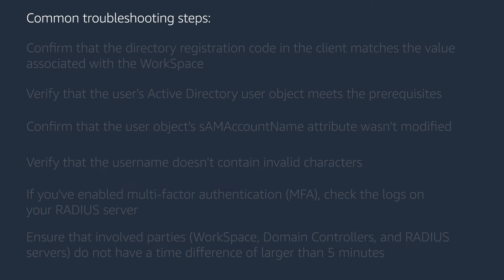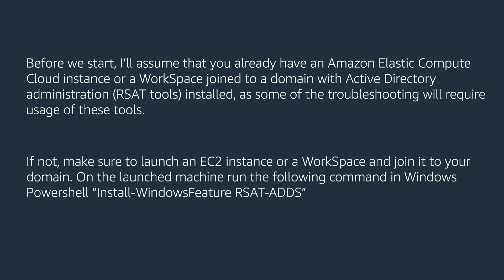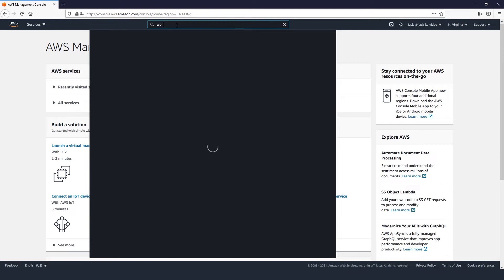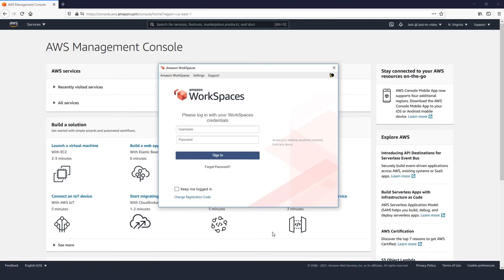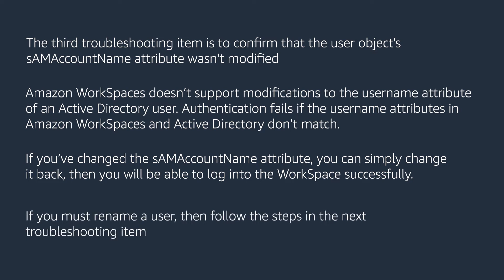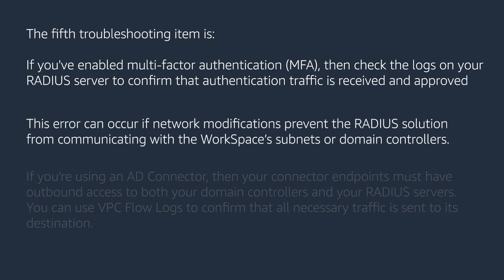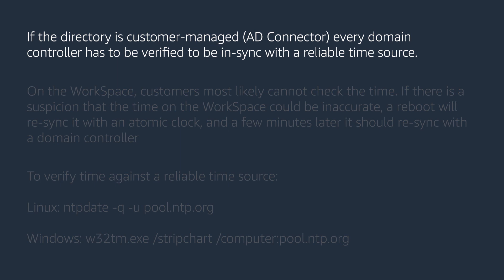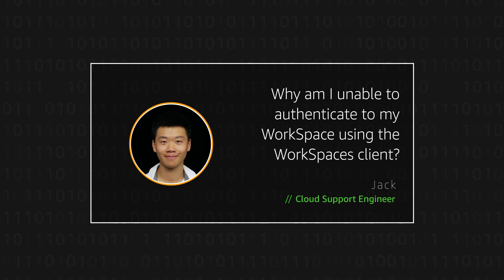Why am I unable to authenticate to my WorkSpace using the WorkSpaces client?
Skip directly to the demo: 0:31

For more details see the Knowledge Center article with this video

Jack shows you how to troubleshoot common issues around authenticating to your WorkSpace using the WorkSpaces client.